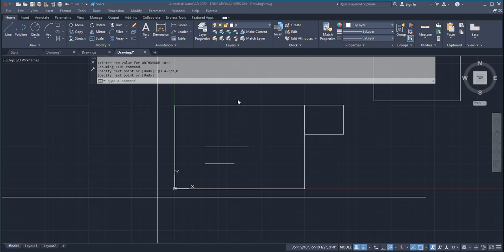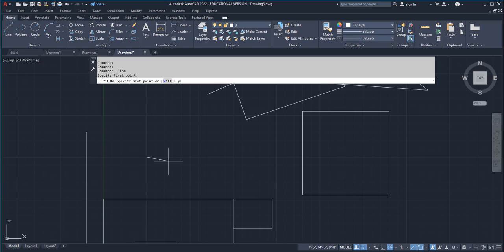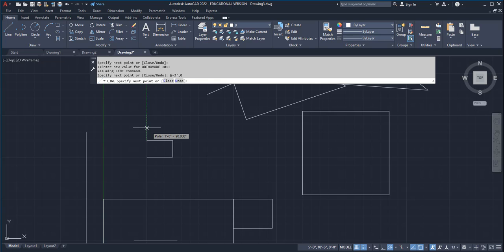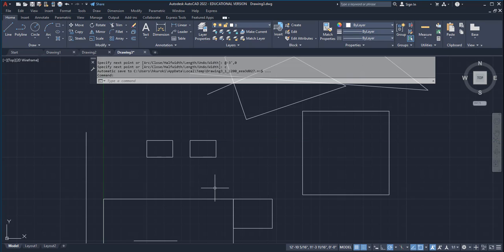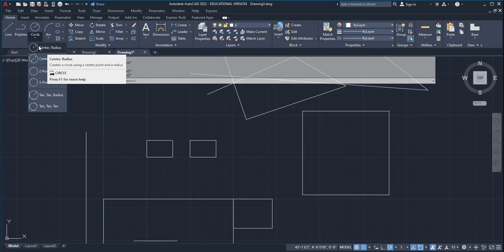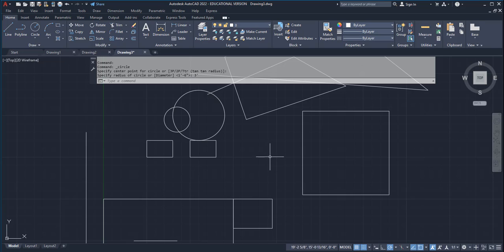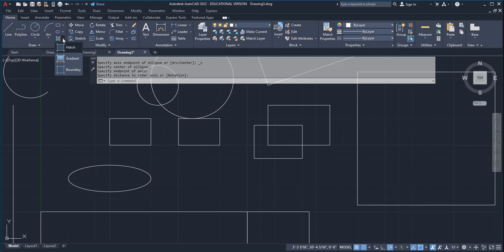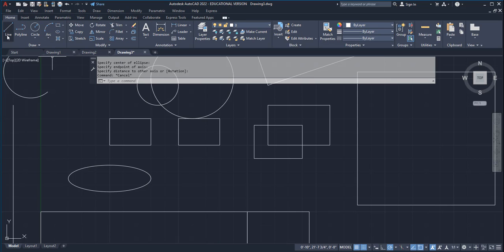0602-A-10-A DRAW tab